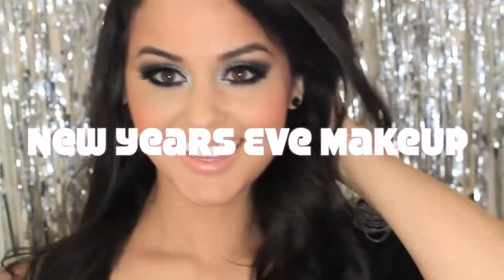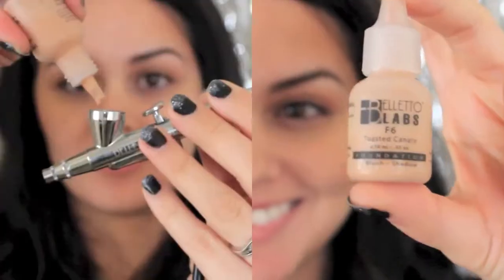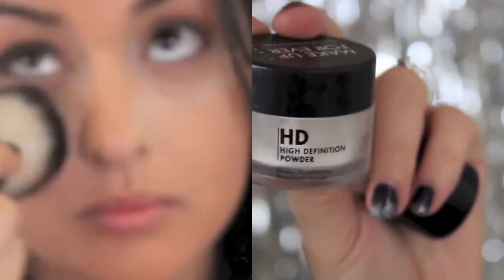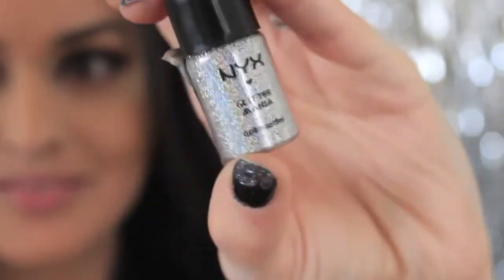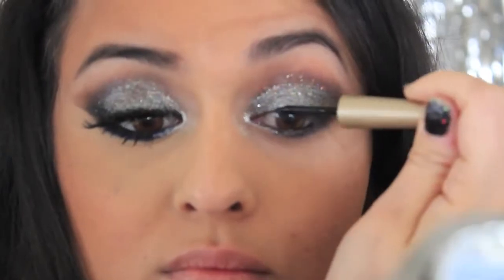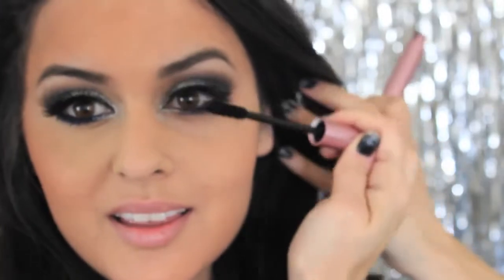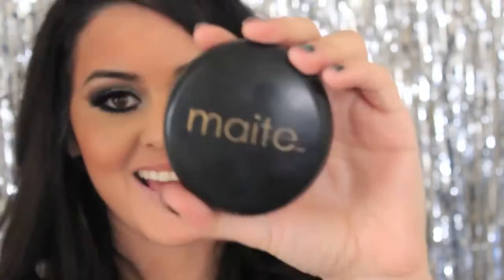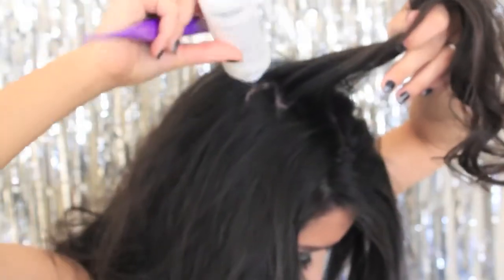New Years EvE Party Makeup Tutorial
The Beauty Planet Hair and Skin Studio offers more than the latest fashion trends and brings to you easy professional makeup tips and tricks that take the least amount of time, effort and products so you can still look fabulous while you're on the go.
Learn how to bring out your beauty and your glamorous look with makeup tips & techniques collected from all over the net, which will help you look brighter, younger and different.
Follow these makeup and beauty tips, face care, eye makeup, eyebrow shape, eye beauty etc. and get a way of creating beautiful styles for yourself daily which will be greatly appreciated by others.